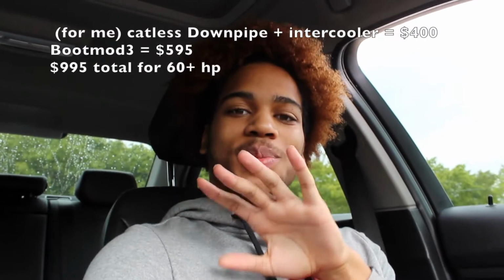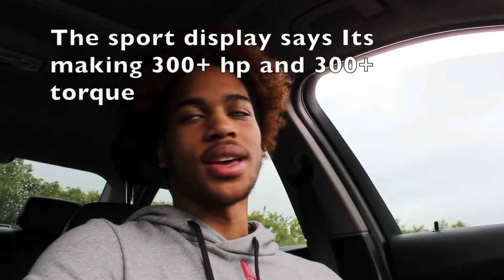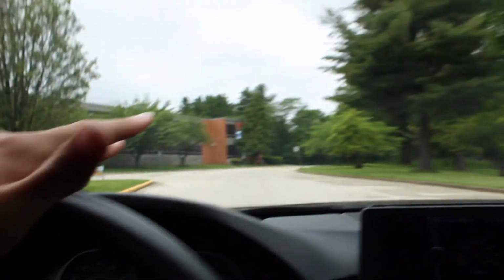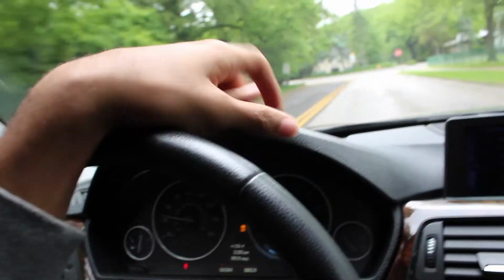How my 328i f30 makes over 300hp under $1,000!!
Hey, guys if you enjoyed leave a like sub if u new. I'm gonna turn up on youtube watch!!